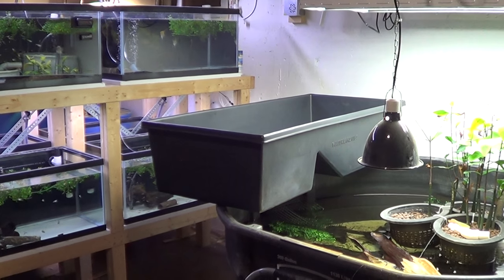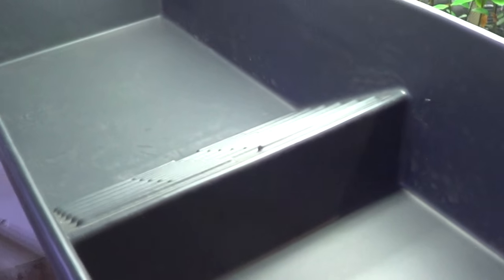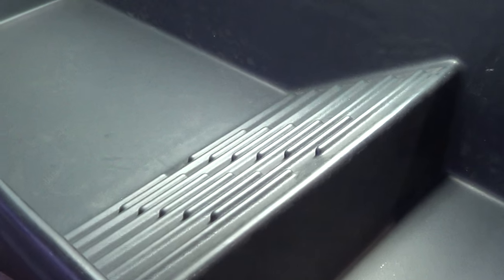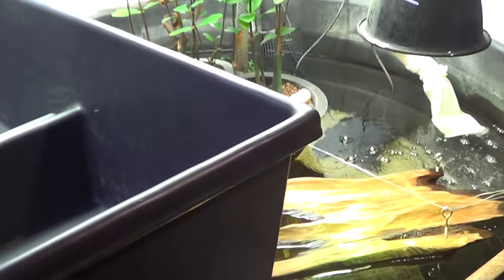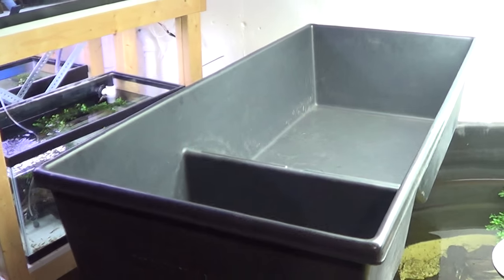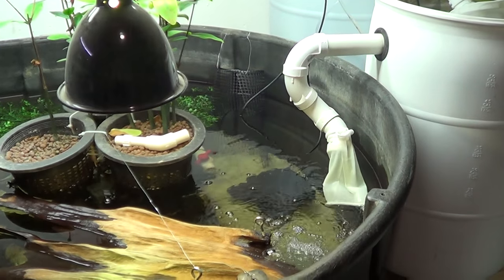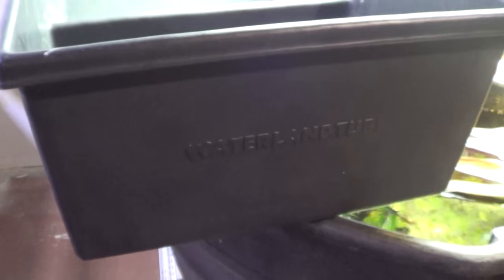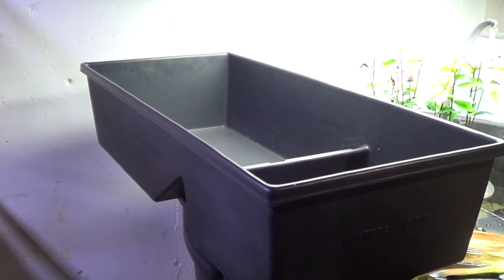#353: Waterland Tub vs Rubbermaid Stock Tank - Update Monday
Check out the first look and impressions on my new Waterland Tub. If you are starting a new turtle project soon go check them out here: